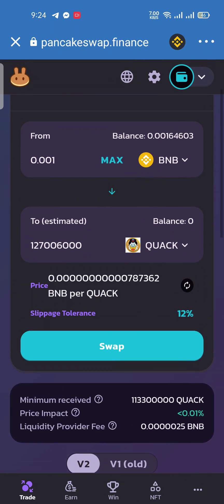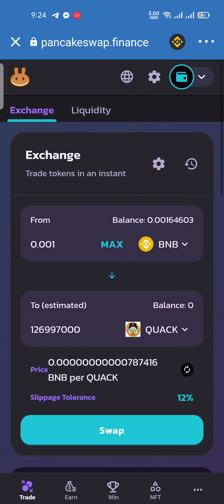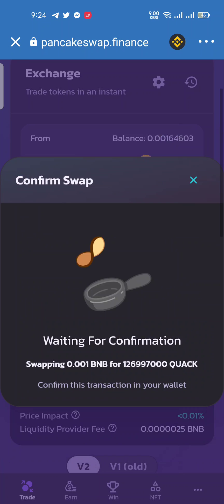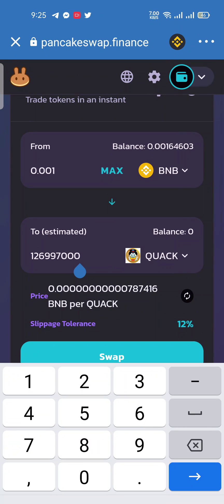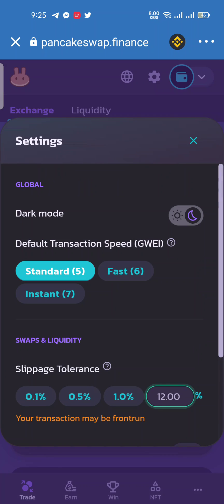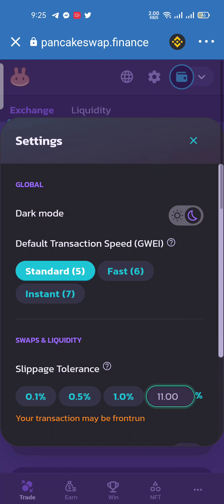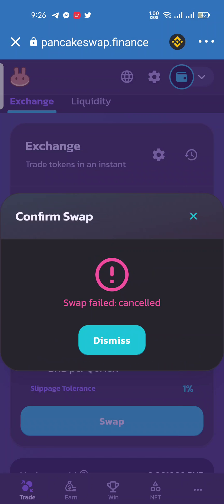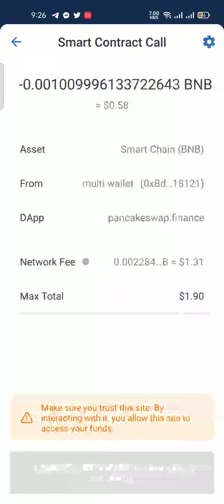How To Fix Pancakeswap The Transaction Cannot Succeed Due To Error Cannot Estimate Gas Fees Provider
About Video
In This Video i will tell you how you can fix the pancakeswap transection errors by using simple steps , however many peoples are also facing the manual gas limit on pancakeswap errors this issue is also fixed , by increasing gas fees you can easily fixed the issue of' transection cannot succeed error'. The Manual Gas Limit on Pancakeswap is the error usually appears when someone bought the new crypto coins on pancakeswap and this issue also fixed in this video i hope this will helps you if you feel any difficulty regarding this issue feel free to commen below in this video i will surely reply for you.pancakeswaperror.

REMINDER FROM MY CHANNEL: This is an educational video. You learn easily by following instructions. In this channel, I will not offer any investment, if any other channel and community offer you to invest by using my name and channel name simply ignore his offer and report it to me first.

It is not good and suitableble for all investors. You Can’t predict the future of any cryptocurrency based on past performances. If you invest you should check its past performances and do your own Technical Analysis and Fundamental Analysis based on research. Don't Invest the saving money or money that will give you a harmful result after the loss, first seek advice from any Professional Financial Advisor then invest your money, you should understand and learn all risks, and one thing more I am not your financial advisor, I only tell you how the things happen and how it works I just tell you the solution of problems or simply teach you.